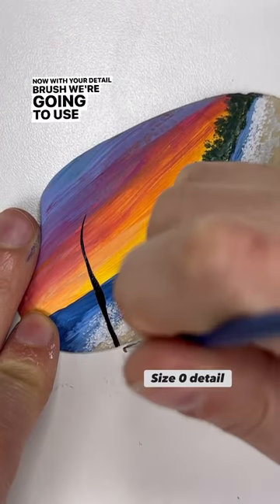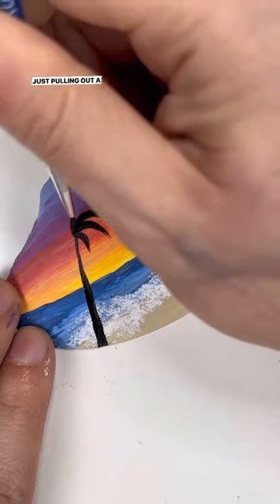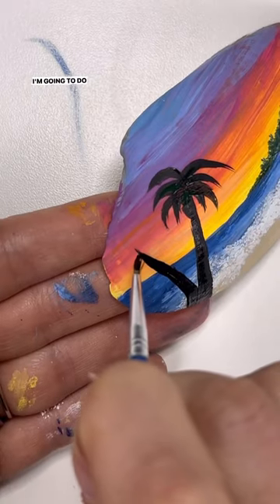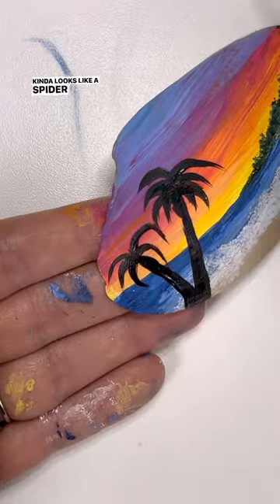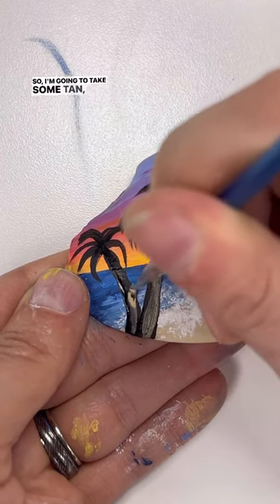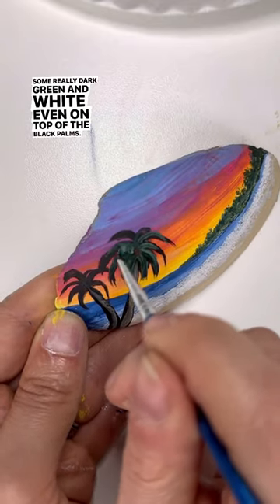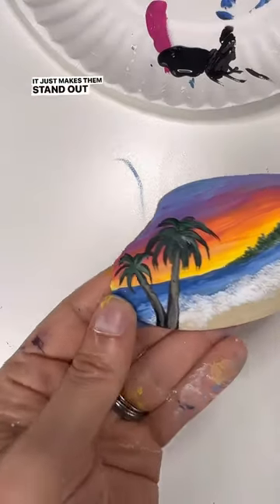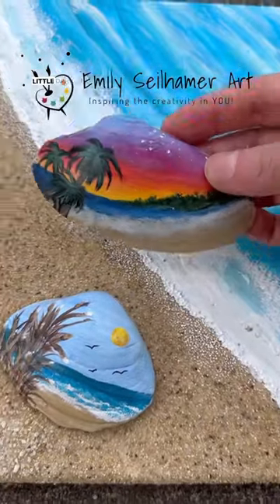Seashell art 🎨🌴art